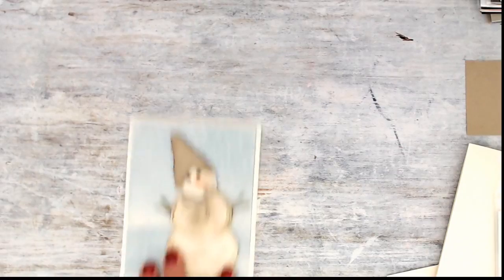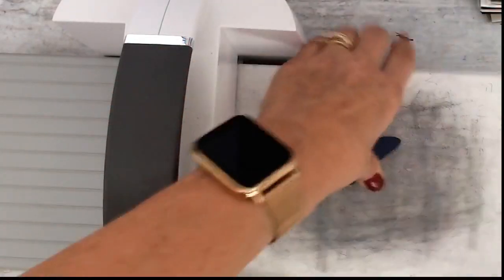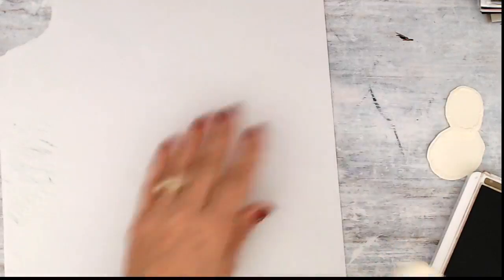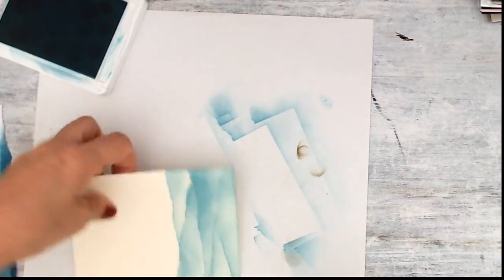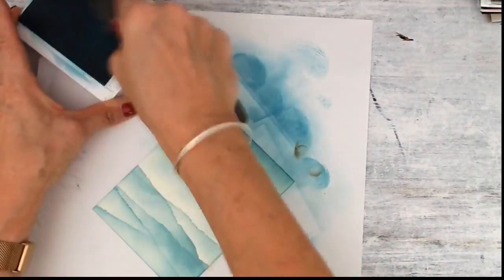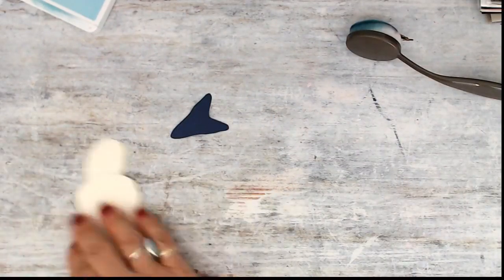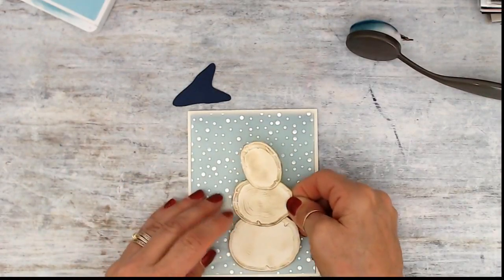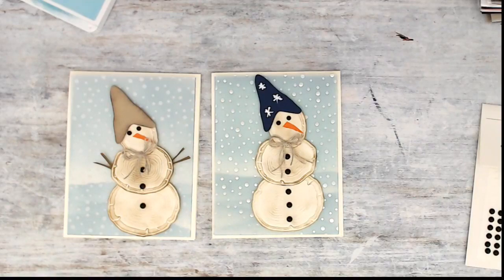Tree Rings Vintage Snowman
How to create a vintage snowman with the Tree Rings Die and an Embossing folder.